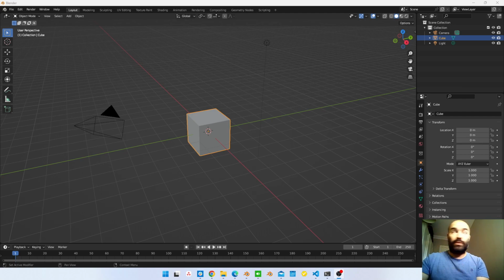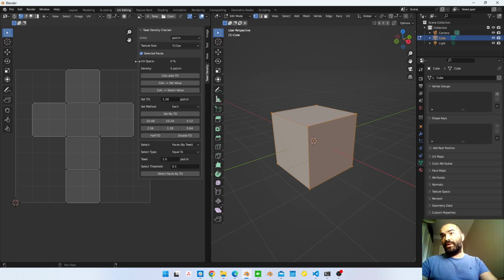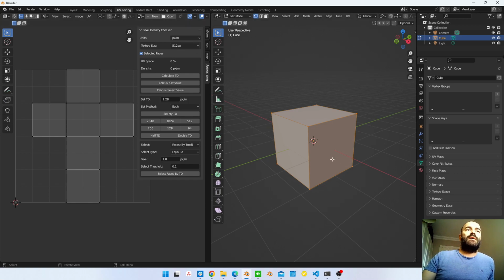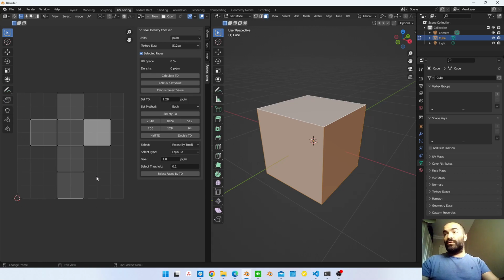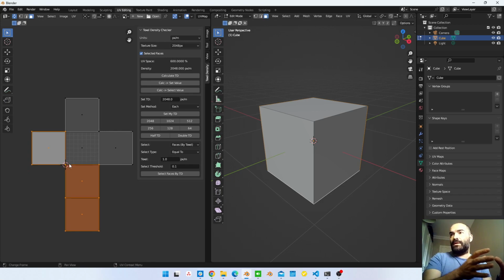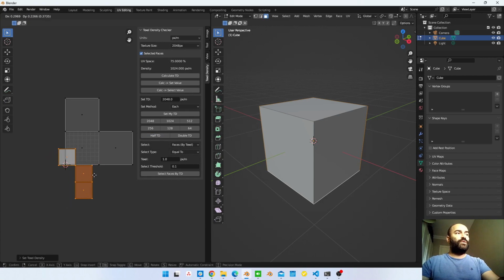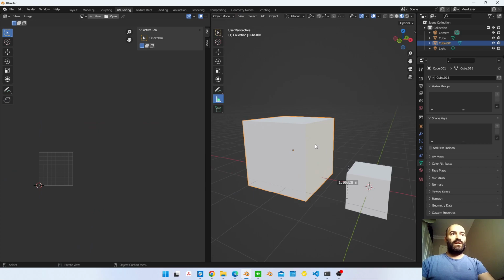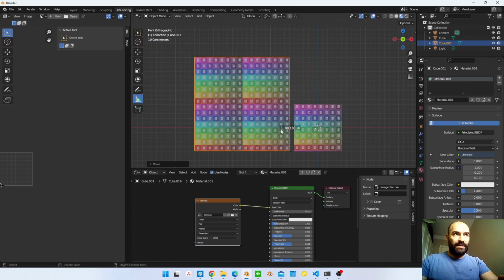Uvs texel density tutorial